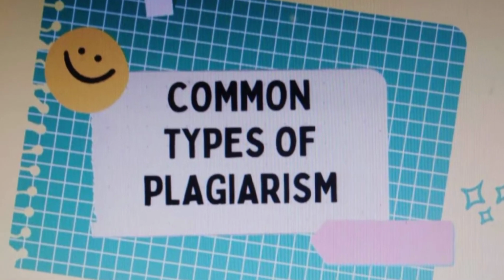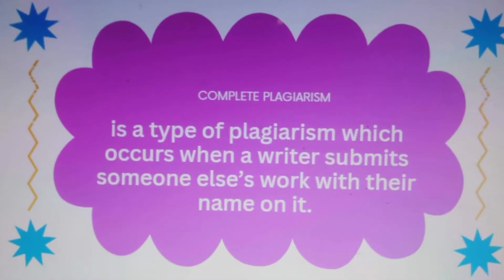Common types of Plagiarism- Final performance